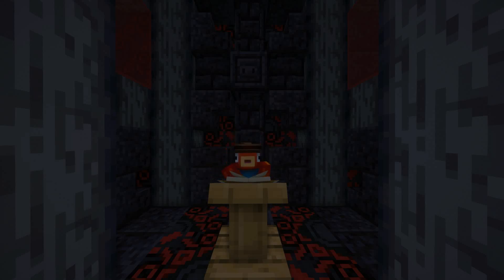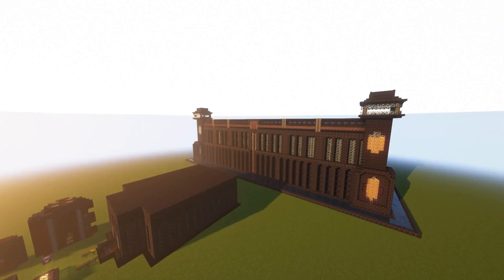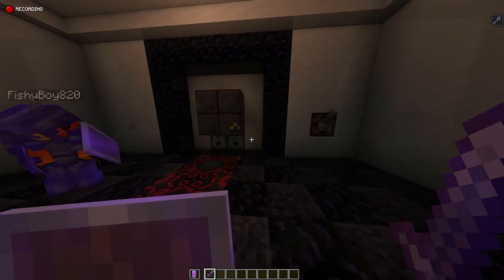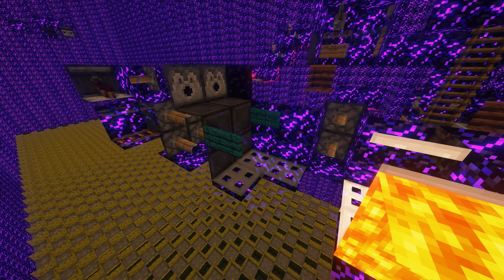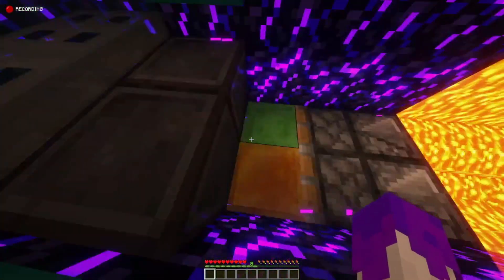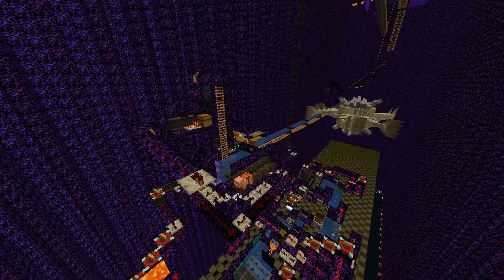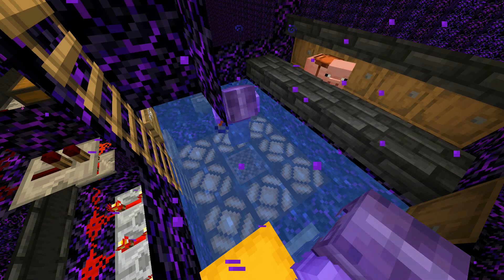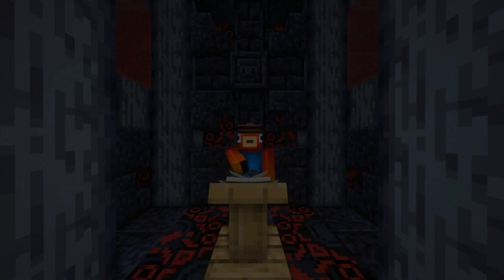I Upgraded Pandora’s Vault In Minecraft!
In this video me and Cosmibear upgraded Pandora's vault, It is much more secure then the original.  The goal of the project was to make Pandora's vault more modern and secure.